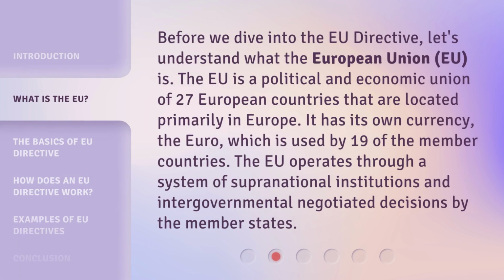Understanding the EU Directive: A Guide for English Learners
Demystifying the EU Directive: An Engaging Guide for English Learners • Discover the ins and outs of the EU Directive in this captivating video guide designed specifically for English learners. Gain a clear understanding of this complex topic through simplified explanations, interactive visuals, and practical examples. Don't miss out on this essential resource for navigating the EU Directive with confidence!

00:00 • Introduction - Understanding the EU Directive: A Guide for English Learners
00:32 • What is the EU?
01:05 • The Basics of EU Directive
01:33 • How Does an EU Directive Work?
02:01 • Examples of EU Directives